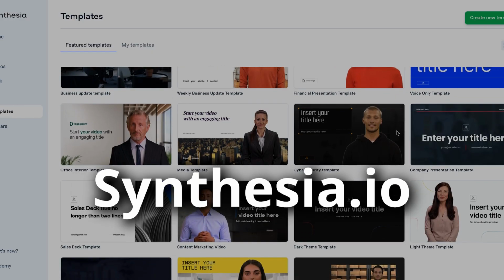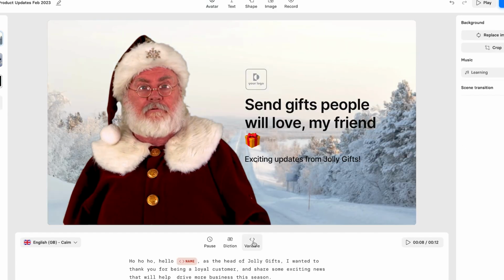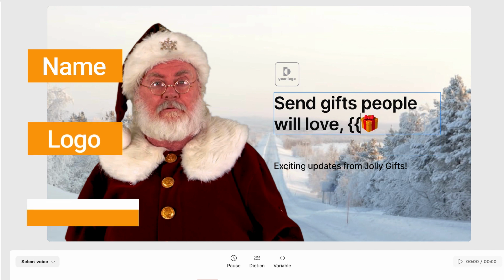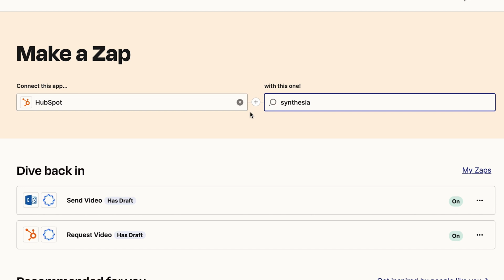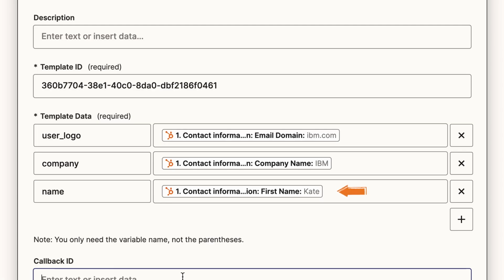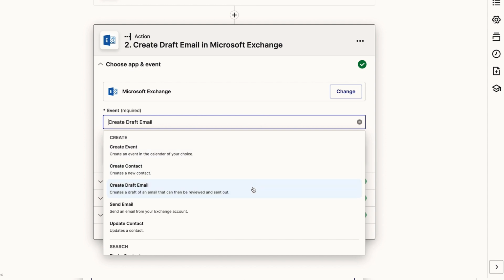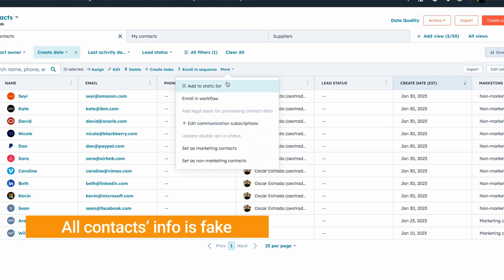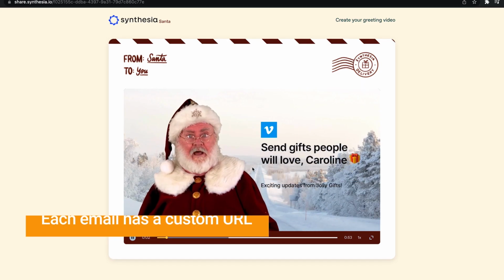Create 100 Personalized Videos in minutes with Synthesia and HubSpot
In this video, I’ll show you how to use Synthesia and Zapier to create 100 personalized videos for your prospects in minutes. This is a great video marketing strategy that can help you increase engagement and conversions. You’ll learn how to create a template with Synthesia, connect it with HubSpot using Zapier, and send personalized emails with Outlook.